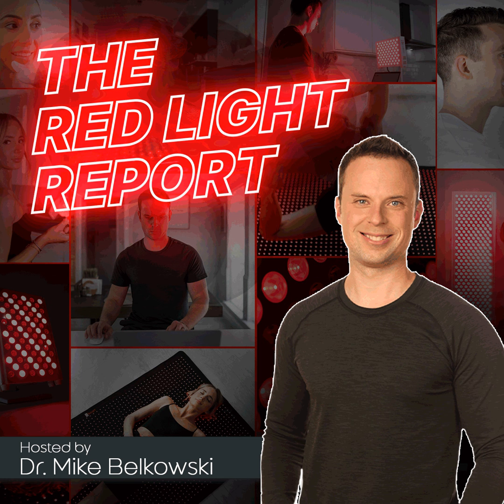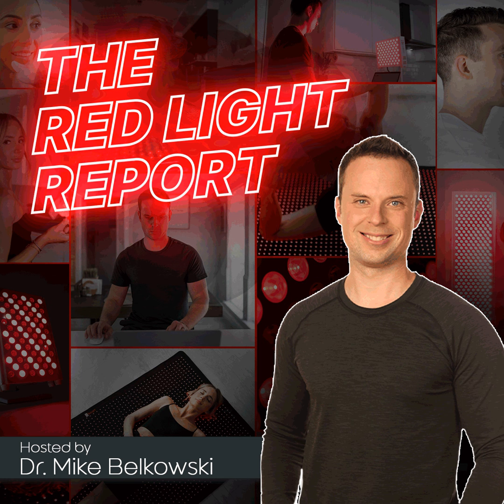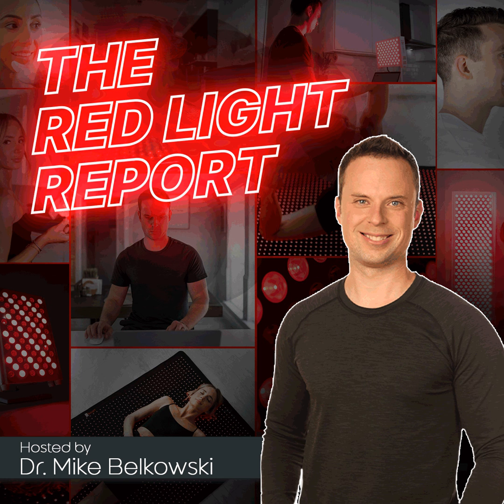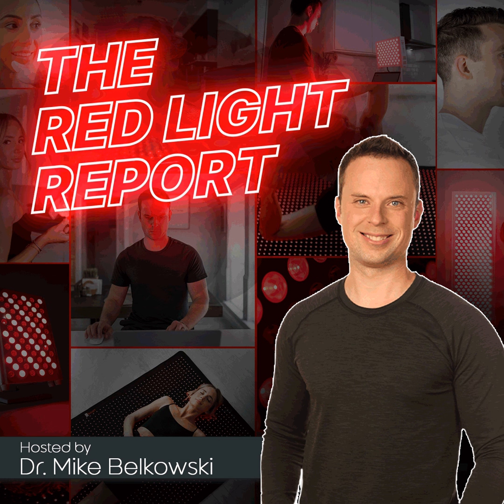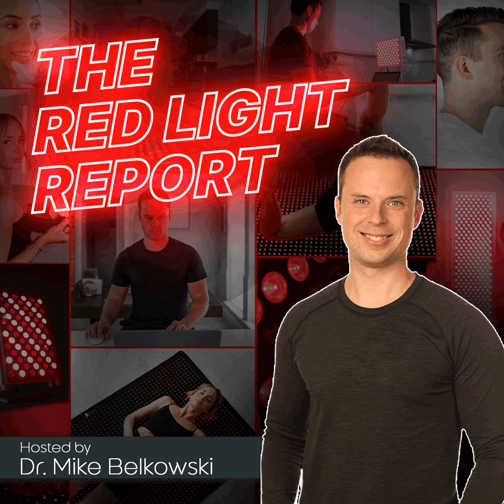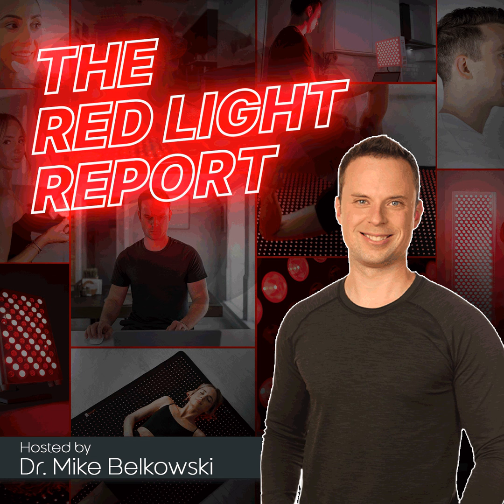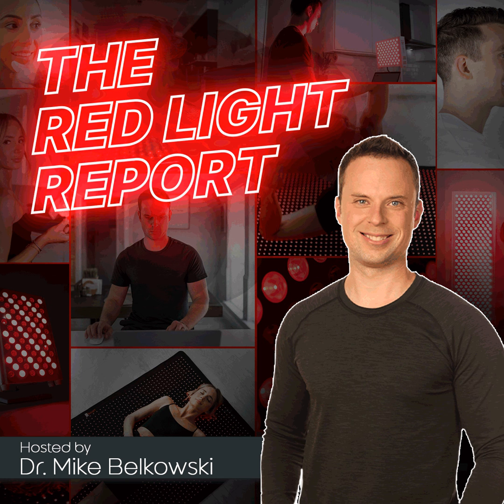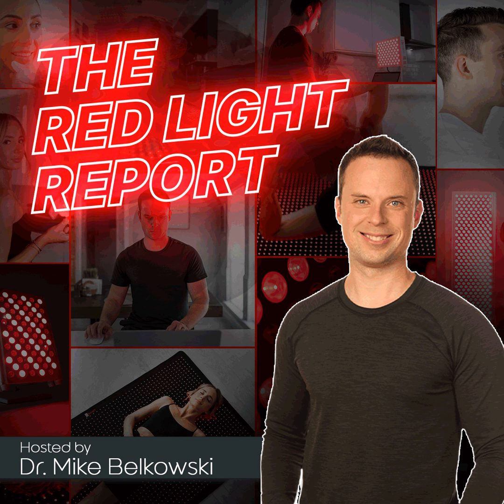Research: Hair Loss w/ Vortex Beams, Fat Loss & Insulin Resistance via Red Light Therapy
This week on The Red Light Report, we will continue to dive into more photobiomodulation research. However, this research will be looking at three unique topics that typically don't get as much attention.

The first article investigates treating hair loss via red light therapy; not using "normal" light, but rather red light therapy via vortex beams. This is the first time I have heard of vortex beams, but apparently it led to more efficacious results! The second piece of research is an abstract of an article that tackled red light therapy for insulin resistance; the preliminary results look promising, which would be a massive win for those dealing with blood sugar and insulin-related diseases. Lastly, we take a deeper exploration into an article that utilizes red light therapy for fat loss in obese individuals. The researchers also have more insight into the mechanism of how photobiomodulation actually decreases fat adiposity on the body.

Hair loss, insulin resistance and fat loss — seems like three major areas of the health market that consumers could greatly benefit from a non-invasive, non-pharmaceutical and more financially friendly option. Huzzah for red light therapy!

​​As always, enjoy the episode, learn lots and light up your health!

Dr. Mike Belkowski discusses the following:

  •  1:33 - The first research article on hair growth

  •  11:30 - The second research article on insulin resistance

  •  13:32 - Results of the study

  •  14:29 - Combining red light therapy with exercise

  •  20:00 - The last research article on fat loss with red light therapy

  •  27:39 - The conclusion in the fat loss article

Research articles from the episode:

Enhanced hair growth effects through low-level vortex beams radiation: An experimental animal study

Photobiomodulation Therapy on the Treatment of Insulin Resistance: A Narrative Review

Effects of LED photobiomodulation therapy on the subcutaneous fatty tissue of obese individuals - histological and immunohistochemical analysis

Save 20% via BioLight Bundles all year long!

Check out the Kindle version of Red Light Therapy Treatment Protocols eBook, 4th Edition

To learn more about red light therapy and shop for the highest-quality red light therapy products,